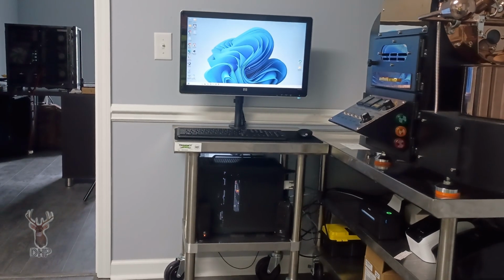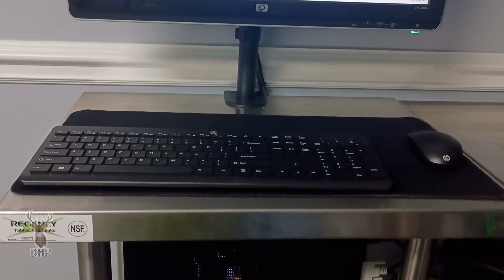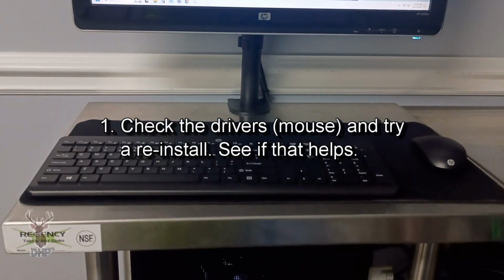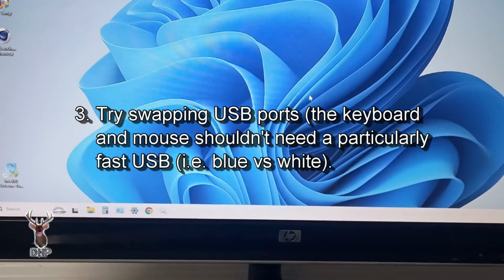S14E17 - Diagnostics and Remediation of SMS on a Wireless Mouse and Keyboard